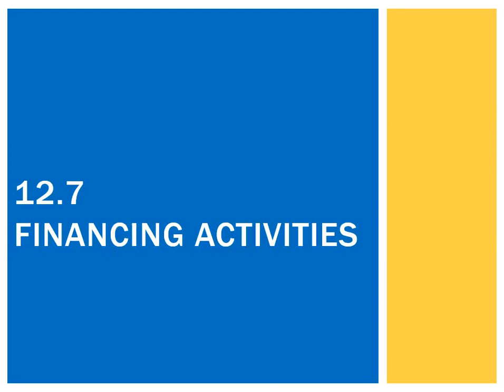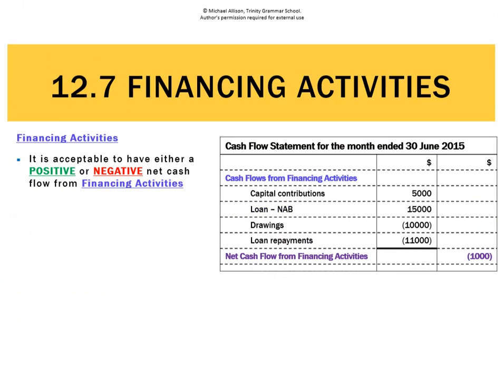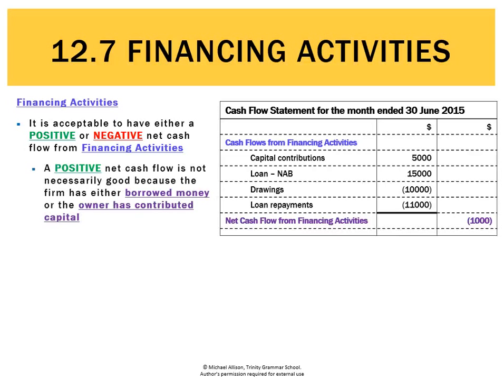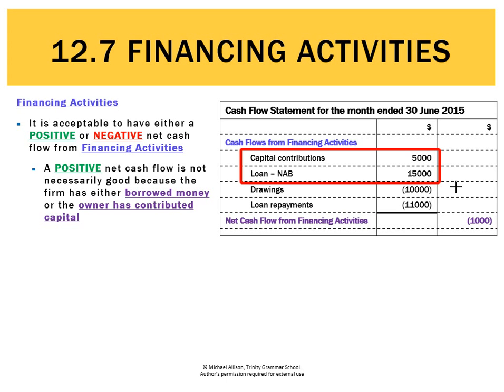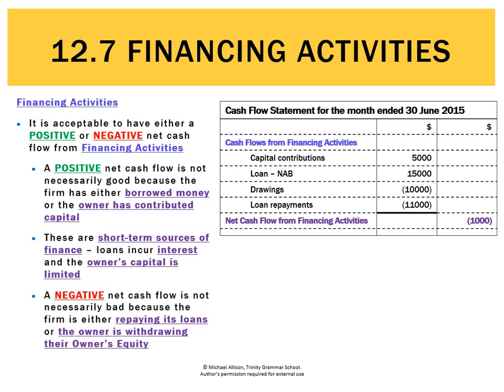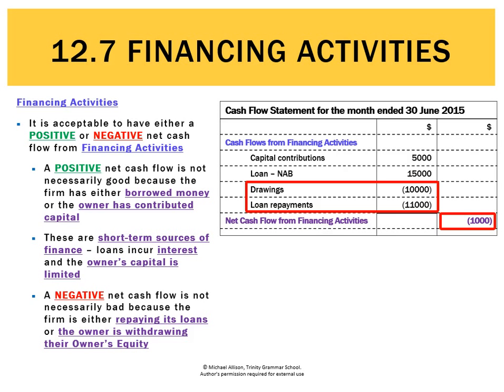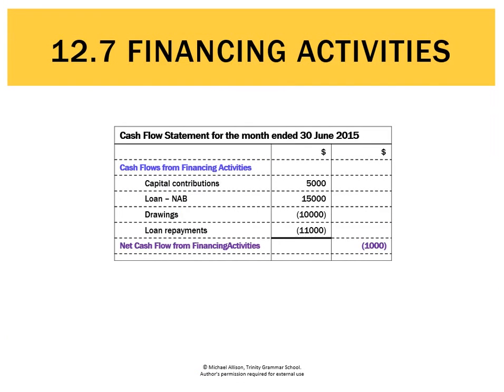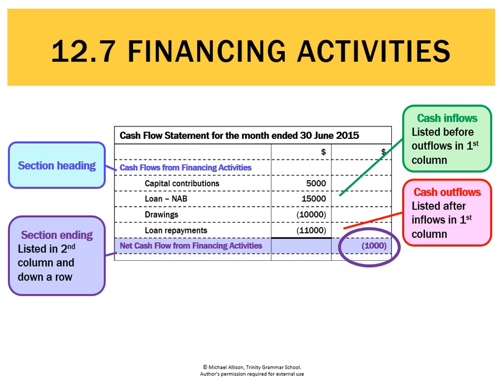12.7 Financing Activities